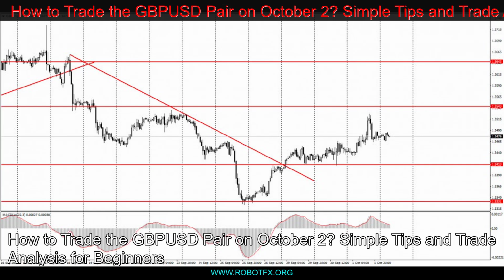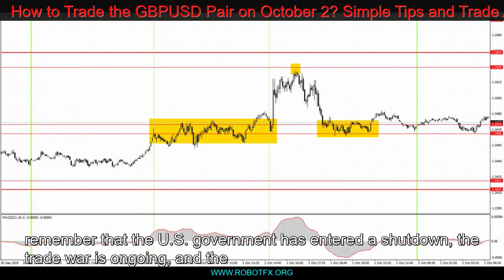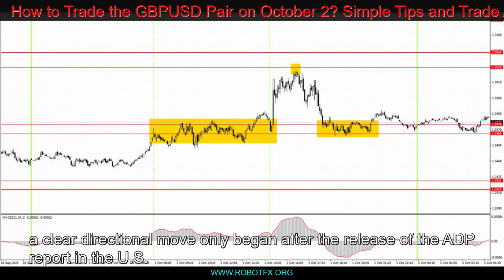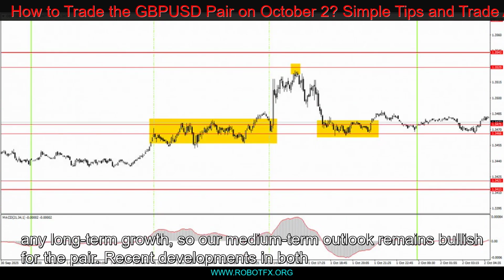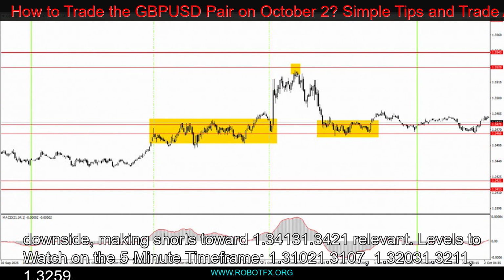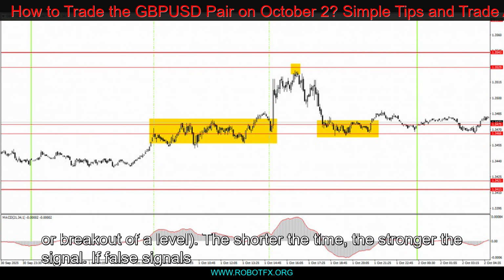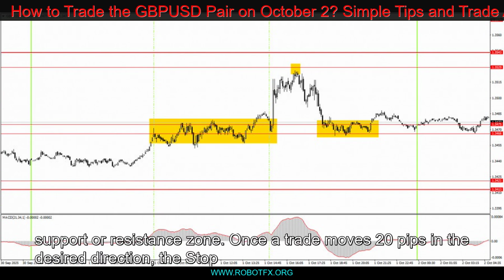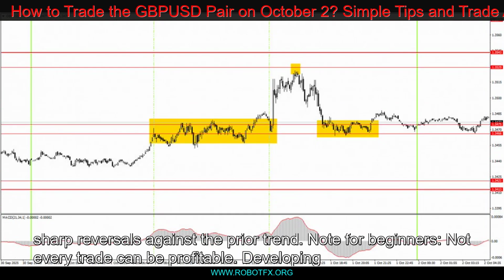How to Trade the GBPUSD Pair on October 2? Simple Tips and Trade Analysis for Beginners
👉 The **How to Trade the GBP/USD Pair on October 2? Simple Tips and Trade Analysis for Beginners** article can be read

🌍 How to Trade the GBP/USD Pair on October 2? Simple Tips and Trade Analysis for Beginners Wednesday Trade Review: 1H Chart of GBP/USD On Wednesday, the GBP/USD pair was also influenced by macroeconomic factors. Since there were no major UK data releases during the day, the British pound avoided participating in the early-morning decline that affected other currencies. Given the generally unfavorable macro and fundamental backdrop for the U.S. dollar, the pound continued its steady appreciation.